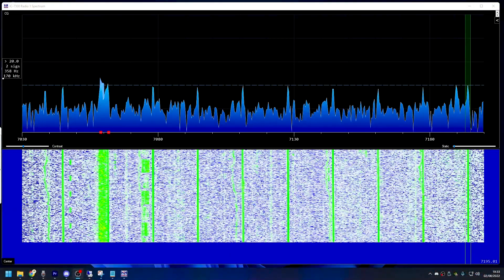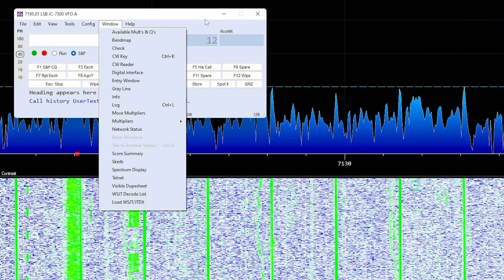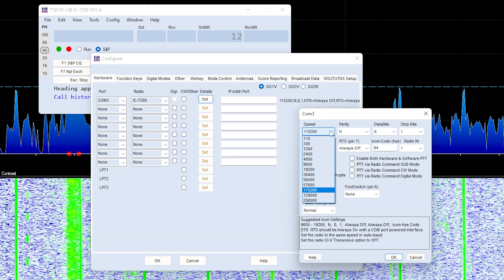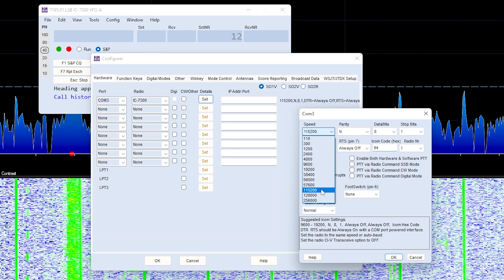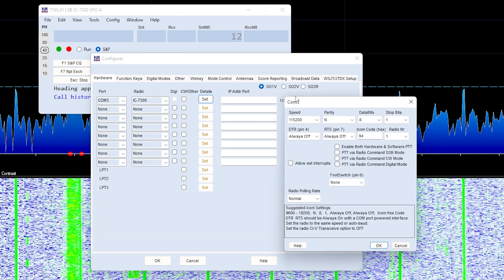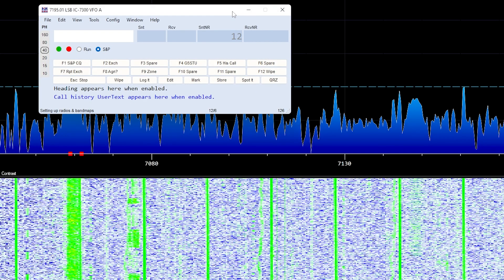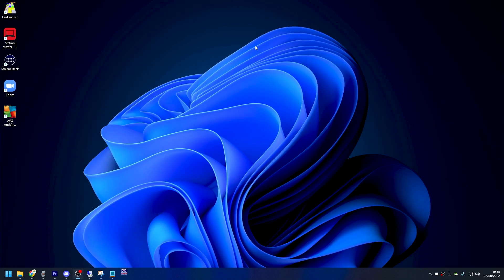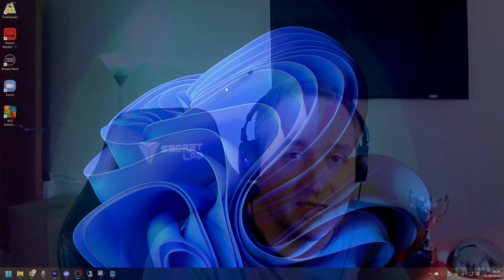HAM Radio Logging N1MM+ Big Screen Spectrum Display ICOM IC 7300